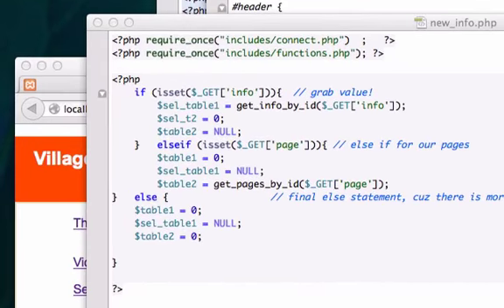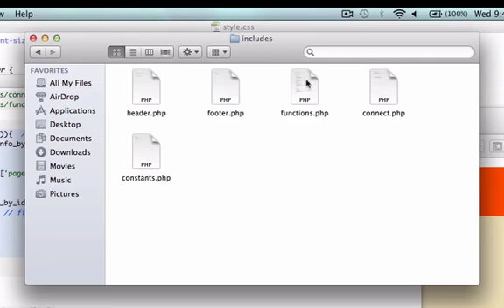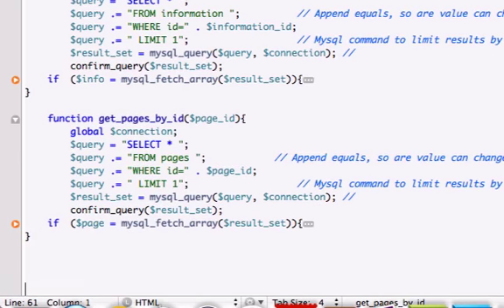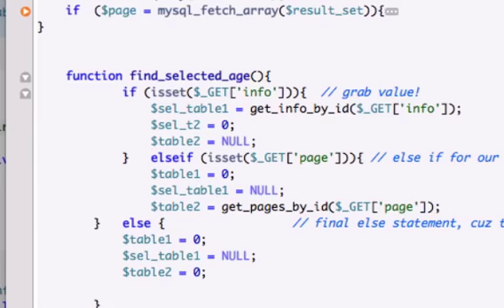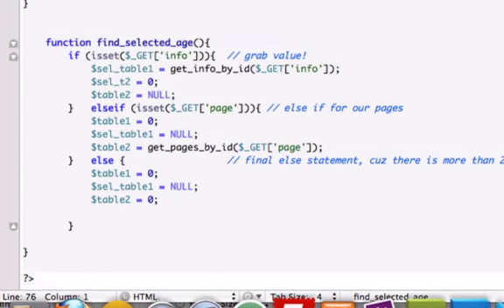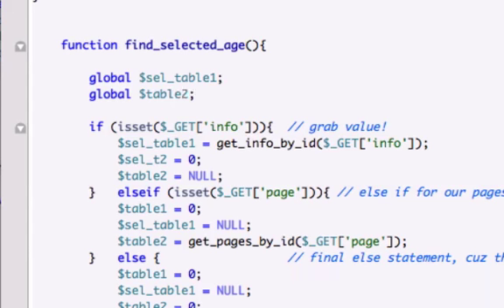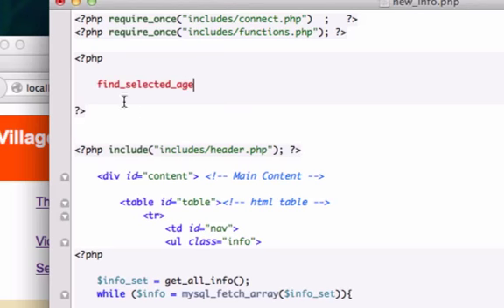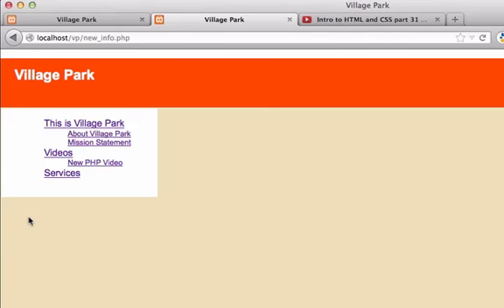Building a CMS with PHP part 42 - Create Cont.